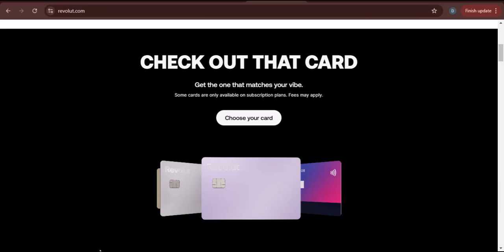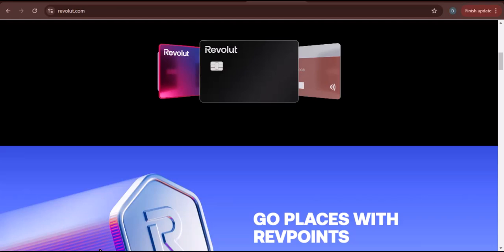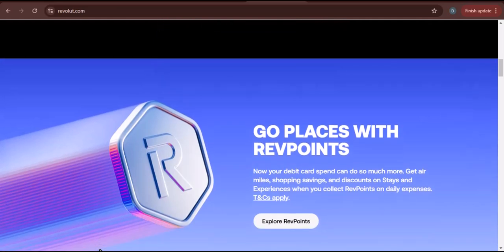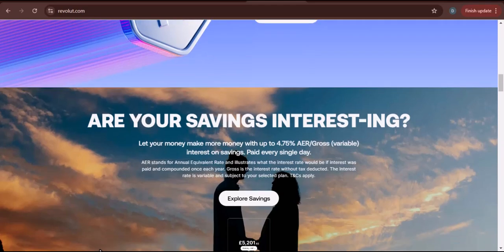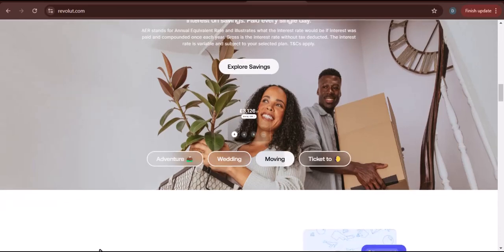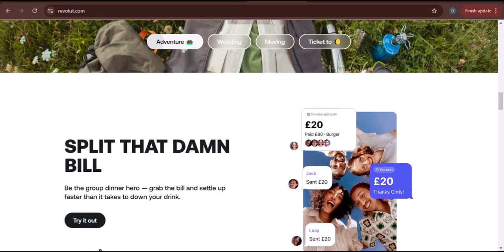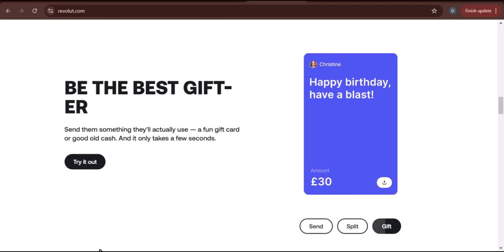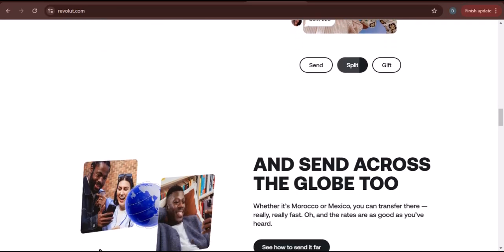How to Send Money Internationally with Revolut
In this video we talk about How to Send Money Internationally with Revolut